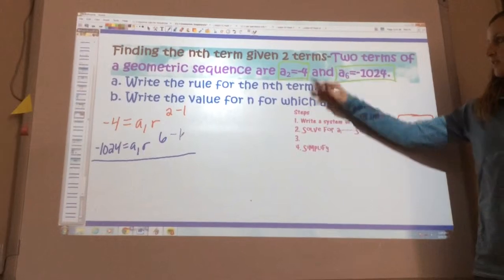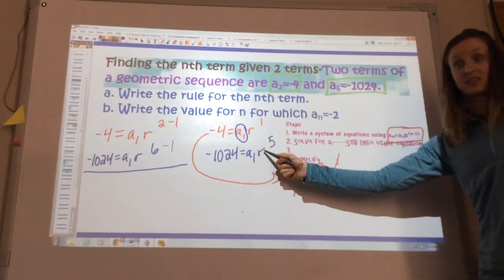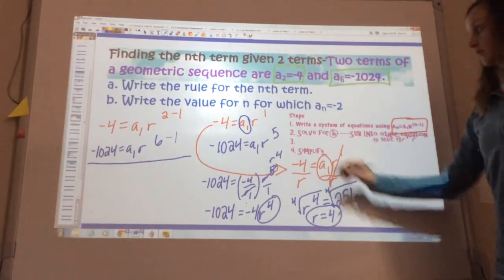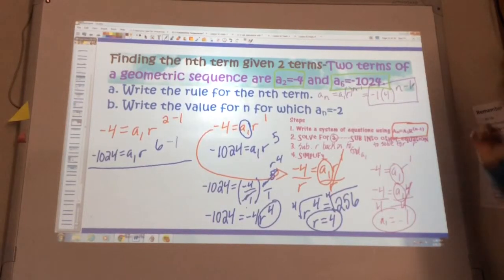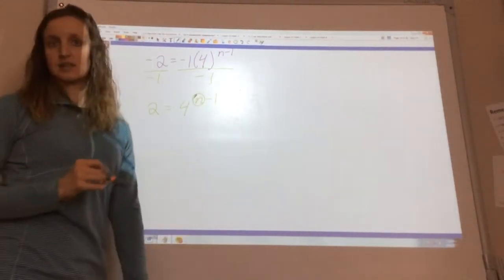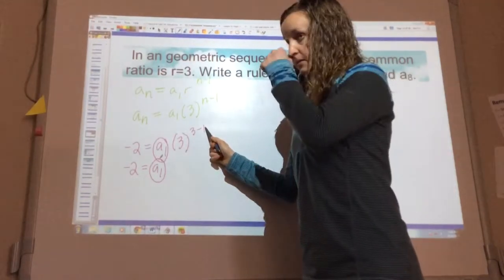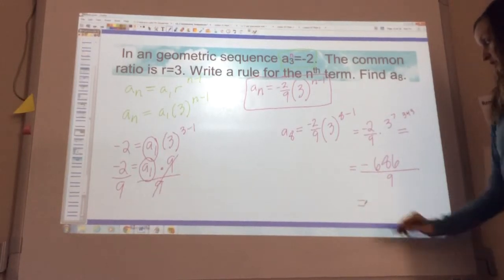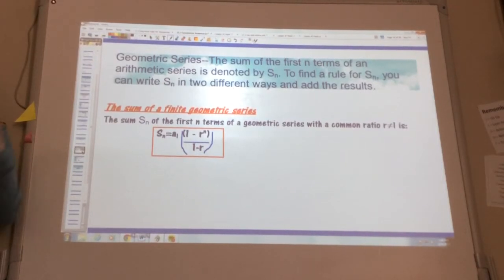11.3 geometric sequences and series day 2